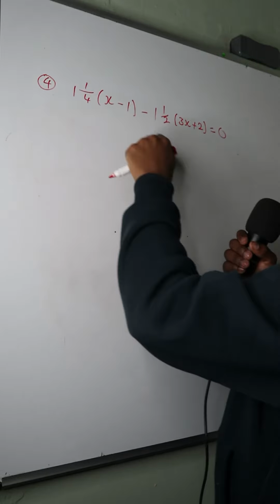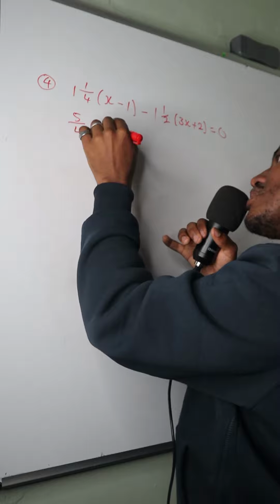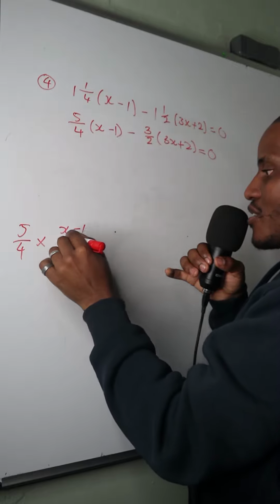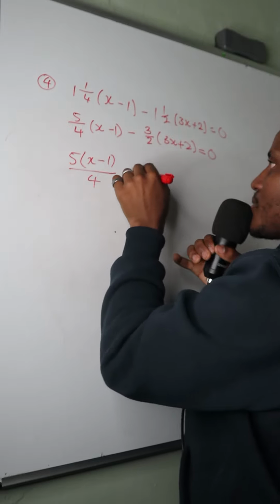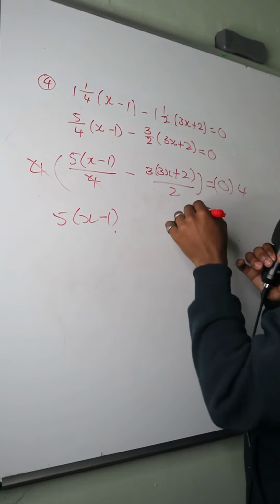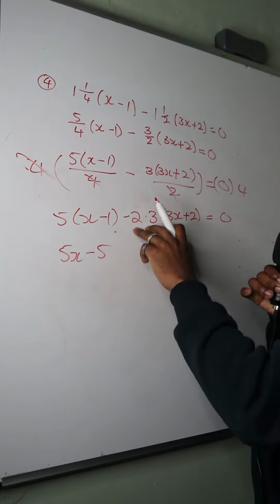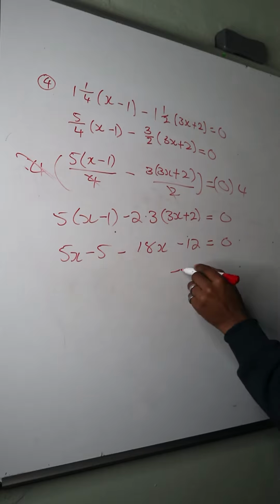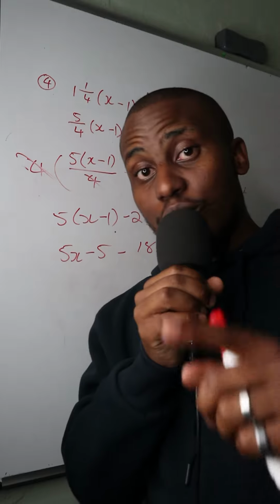Grade 10 linear equations